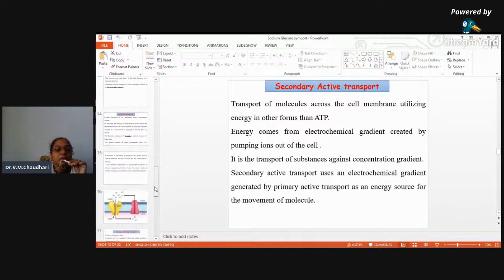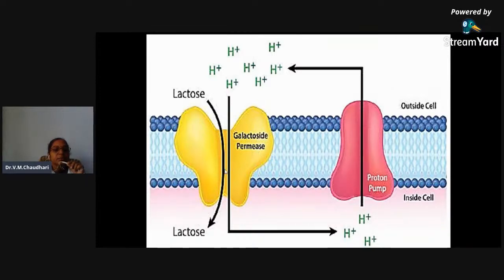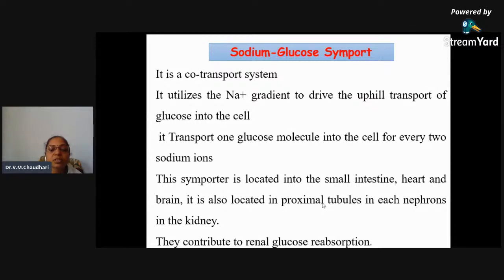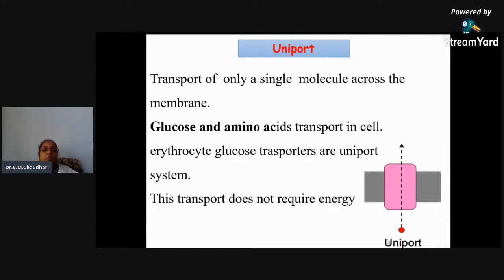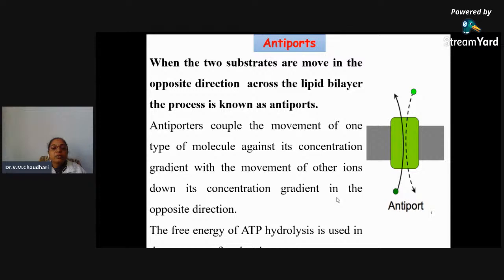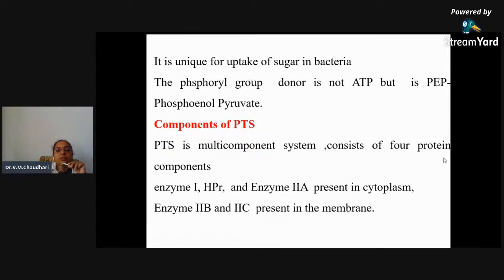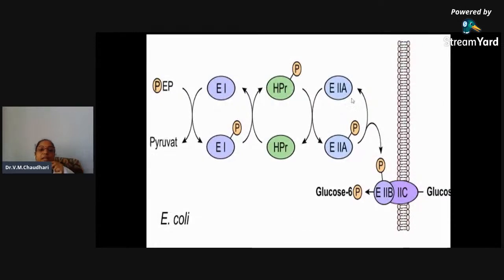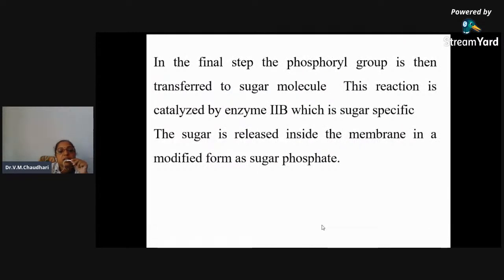Sodium Glucose Symport SYBSc.